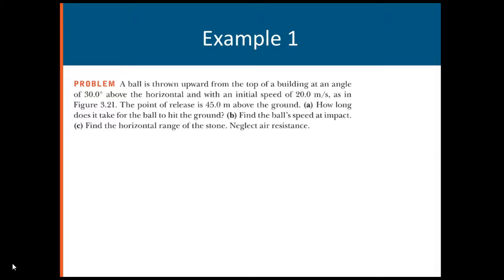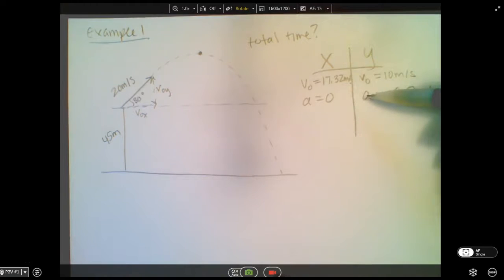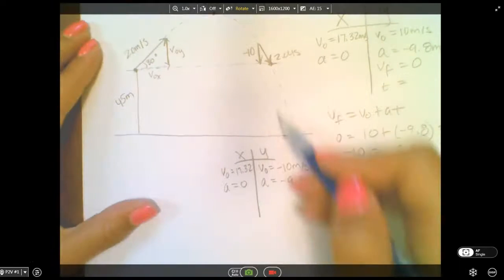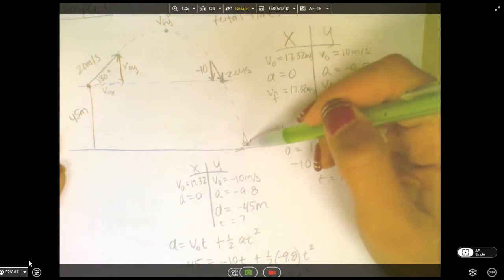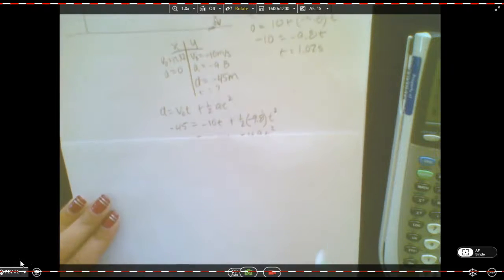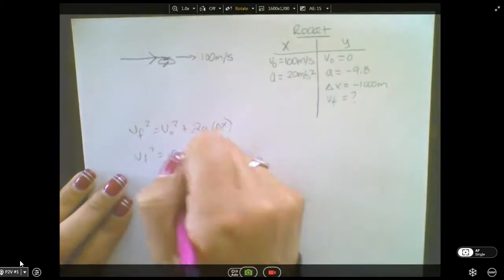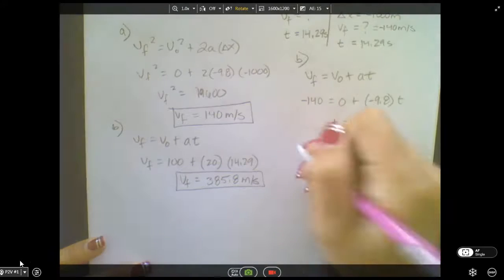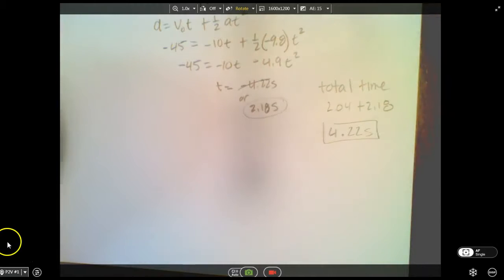Unit 3 Video 2 Part 2